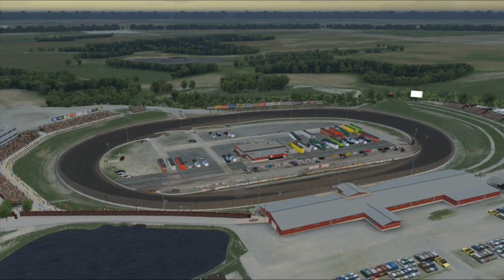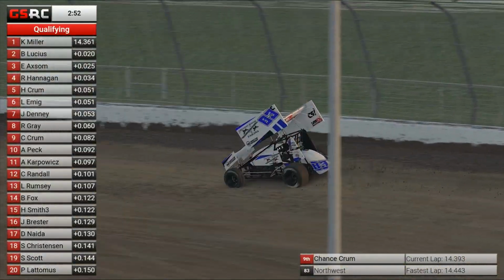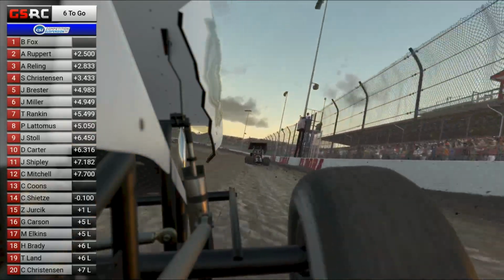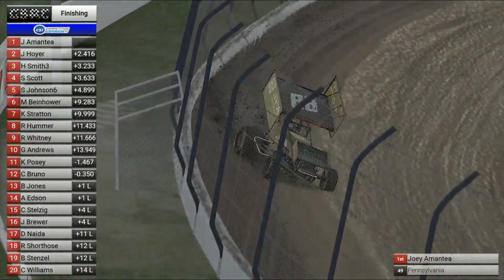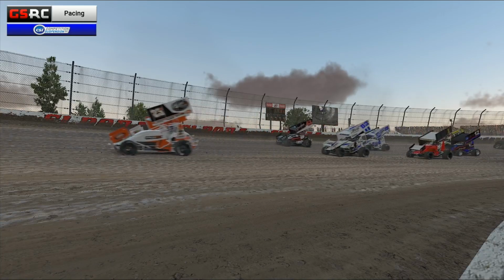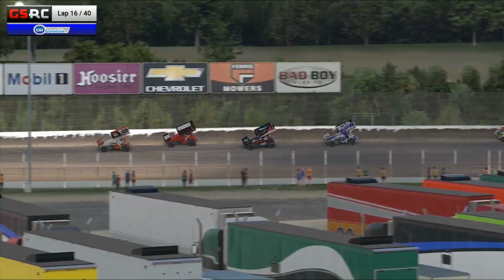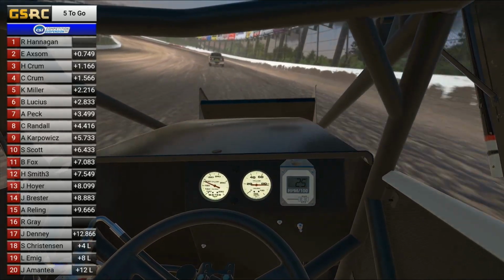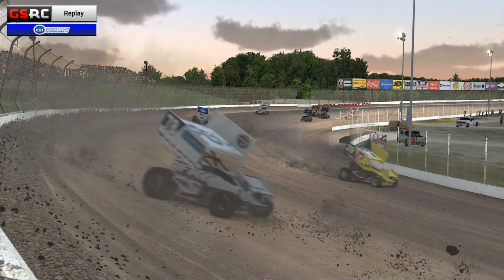CSI Shocks Spring Series | Round 1 | 360 Winged Sprints at Eldora Speedway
- - CSI Shocks Spring Series - -

Welcome to the 5 week Spring Series presented by PitLogic. All 5 rounds will be contested using the 360 Winged Sprints platform with fixed set-ups. Weekly and Series prizes are being finalized. Joy/Rough driving and/or foul langue will not be tolerated and you will be removed from the league. Please enjoy the series and support our series partners Competition Suspension and PitLogic.

Round 1 Lanier
Round 2 Limaland
Round 3 Charlotte
Round 4 Kokomo
Round 5 Chili Bowl

Competition Suspension Inc.

Competition Suspension was founded in 2009. We saw a big gap in the industry. The level of technology in Indy Car and Nascar was far advanced from what short track teams were receiving. We set out to build reasonably priced quality shocks, utilizing the same technologies we were use to working with in the upper levels of motorsports. We built our first set of CSI Shocks for Nic Faas in April of 2009, he won his first race out. Since that time our philosophy has never changed. Build the best shocks in the industry; we don’t cut corners on anything. Since our inception CSI has become the shock of choice for many of todays top professionals. We have won over 5,000 races and many, track, regional and National Championships around the world.

Pit Logic Quick Time Award

The most comprehensive chassis and shock setup application on the market.  Available on the through Google Play or the Apple app store.

- - GSRC - -